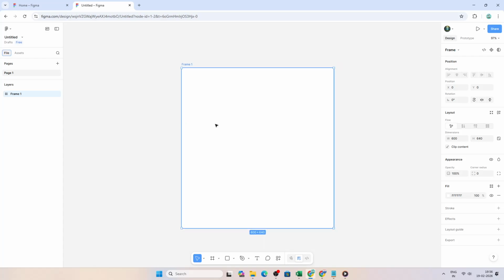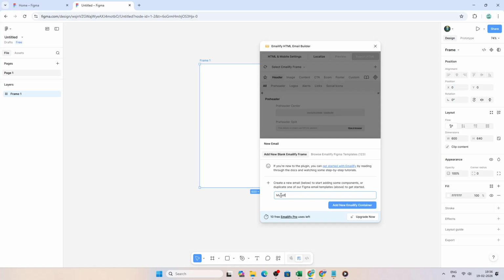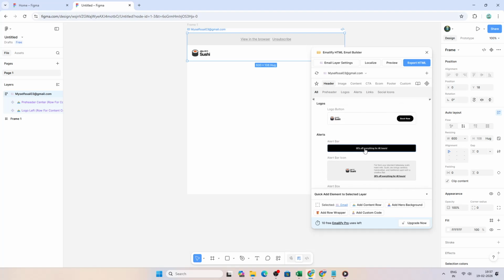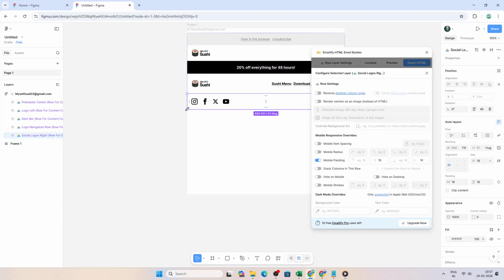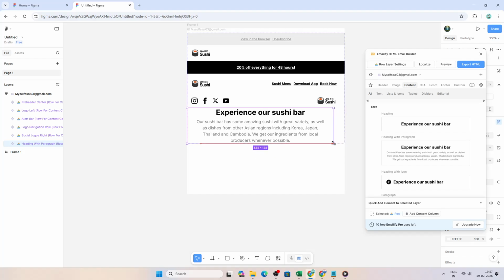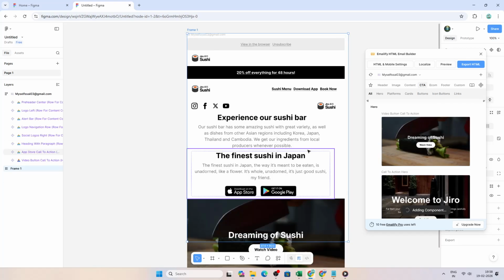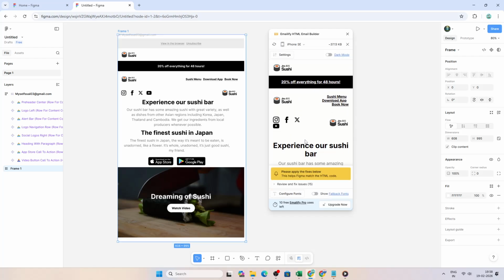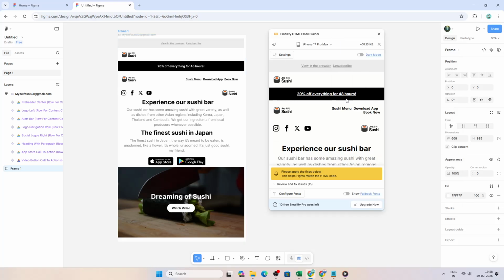How To Design, Export, And Test Email Html From Figma (Step By Step)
Master the Figma to HTML email workflow in this step-by-step tutorial. We cover how to design, export, and test email HTML from Figma to ensure your newsletters look great in every inbox.